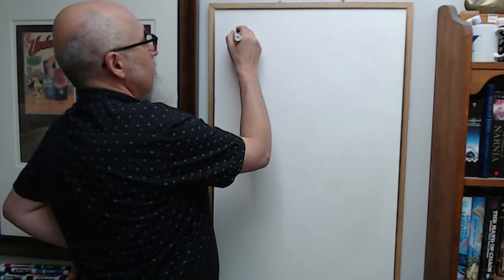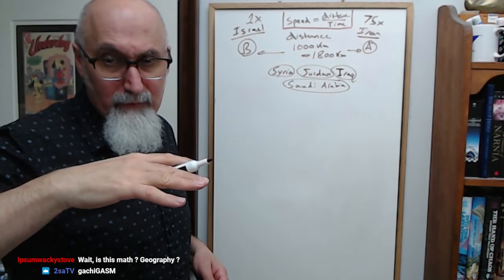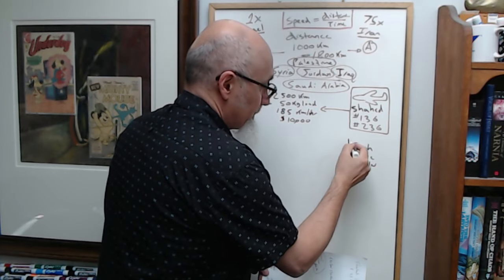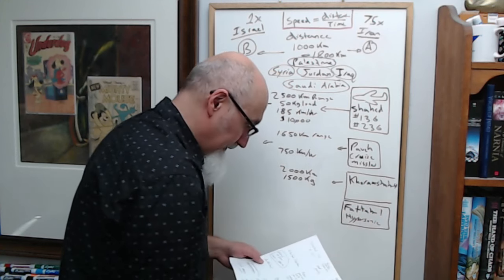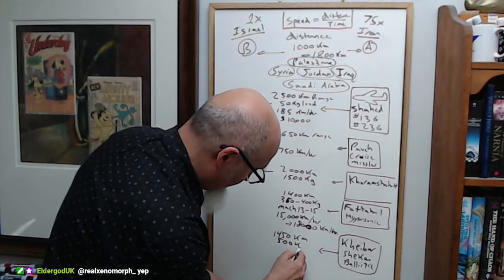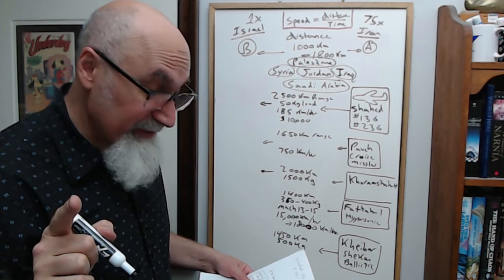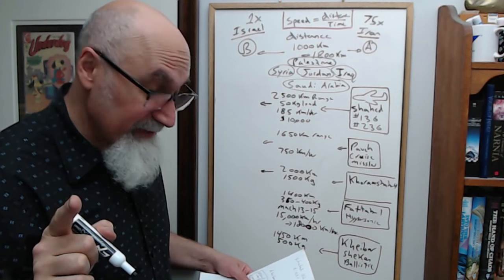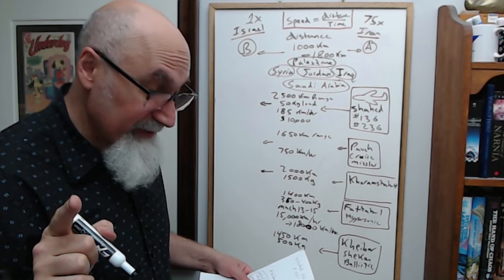Mathematics of Iran’s Drone & Missile Strike on Israel: Speed-Distance Physics Problem, Example, War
RESOURCE ARTICLE: ‘Lavender’: The AI machine directing Israel’s bombing spree in Gaza

RESOURCE VIDEO: White Wolf, Blue Wolf, Red Wolf, Lavender, Maven 3000.09 Dod – the Real Reason & Intended Use for S.M.A.R.T. Surveillance!

FULL LIVE STREAM: Math #86: Mathematics of War, Israeli AI Genocide in Gaza, Physics of Iran's Attack on Israel [ASMR]

***CRYPTO***
▶️ As well as Cryptocurrencies:
Bitcoin (BTC): 1Peam3sbV9EGAHr8mwUvrxrX8kToDz7eTE
Bitcoin Cash (BCH): 18KjJ4frBPkXcUrL2Fuesd7CFdvCY4q9wi
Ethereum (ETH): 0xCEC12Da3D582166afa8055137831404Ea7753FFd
Ethereum Classic (ETC): 0x348E8b9C0e7d71c32fB2a70DcABCB890b979441c
Litecoin (LTC): LLak2kfmtqoiQ5X4zhdFpwMvkDNPa4UhGA
Dash (DSH): XmHxibwbUW9MRu2b1oHSrL951yoMU6XPEN
ZCash (ZEC): t1S6G8gqmt6rWjh3XAyAkRLZSm9Fro93kAd
Doge (DOGE): D83vU3XP1SLogT5eC7tNNNVzw4fiRMFhog

Peace.

chycho

Peace,

chycho